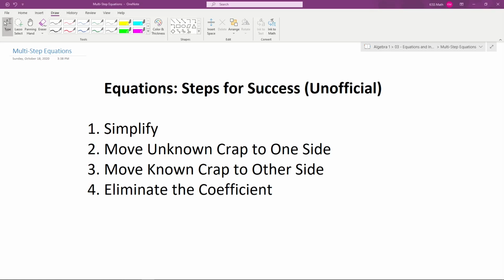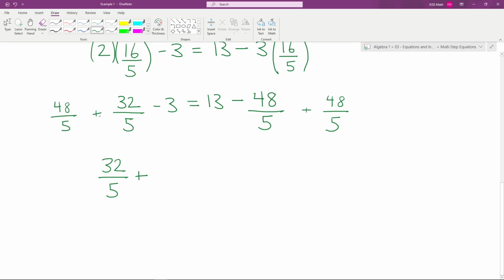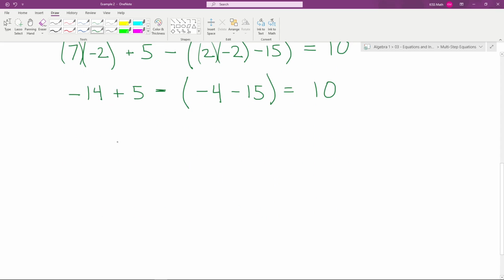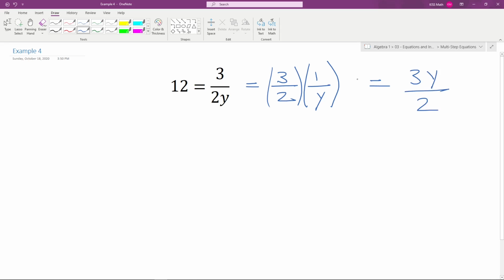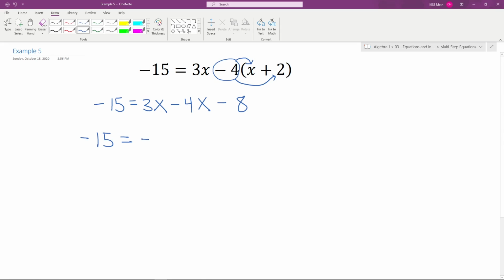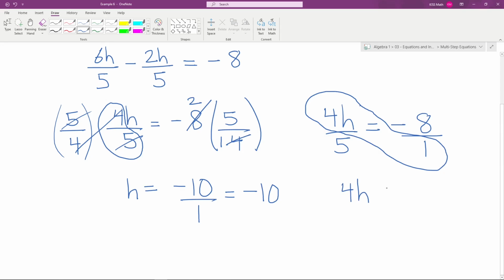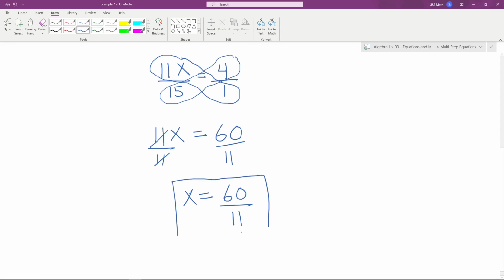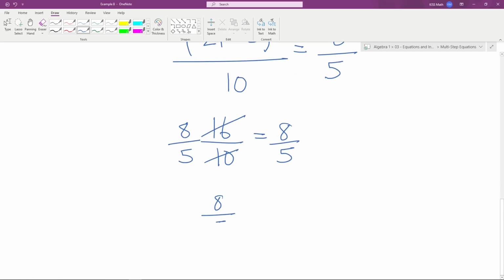Algebraic Equations - Multi-step Example Problems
This video includes 8 example problems of some more complex equations.  Introduction video on equations is here:

Example problems include dealing with fractions, parenthesis, simplifying with the distributive property, having variables in the denominator, and cross multiplication.  I've spared you from exponents and radicals...those will come later.

0:00 Equations - Steps for Success
0:31 Example 1 - Rearranging Numbers and Eliminating the Coefficient
6:44 Example 2 - Distributive Property
11:30 Example 3 - Unknown Variable in Denominator
15:38 Example 4 - Unknown Variable in Denominator
20:08 Example 5 - Distributive Property
23:54 Example 6 - Cross Multiplication Method
28:42 Example 7 - Fractions
32:23 Example 8 - Parenthesis